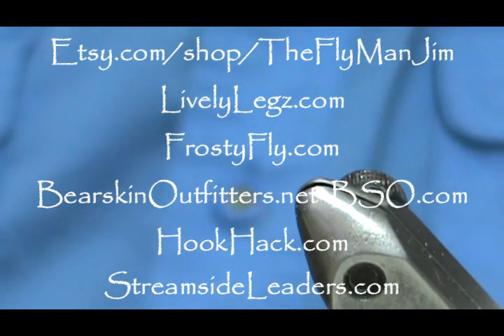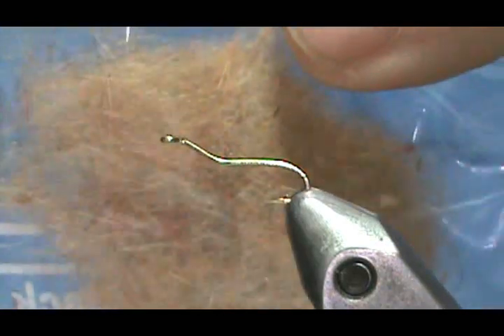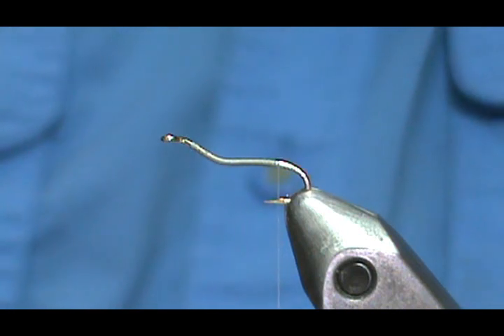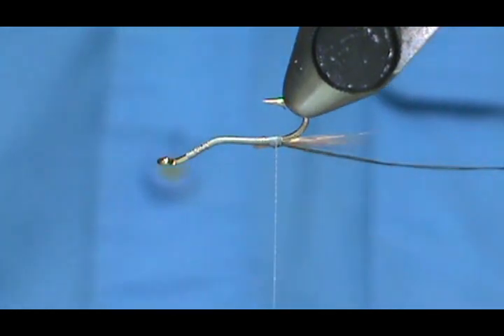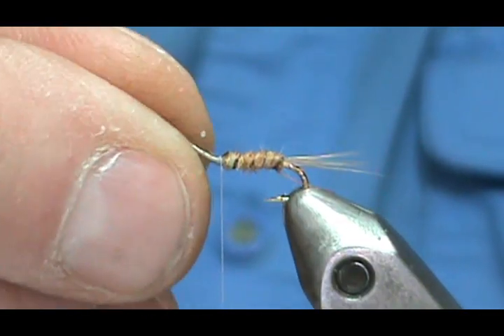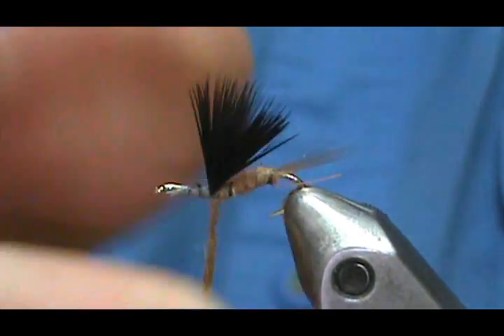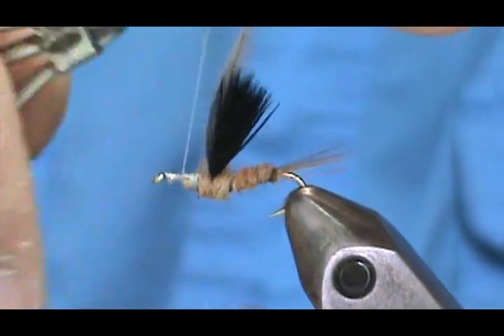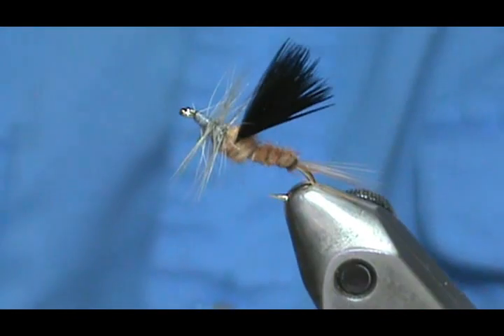Fly Tying a Walklet Earlybird Hendrickson with Jim Misiura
Hook : 2xl Dry #12 - #16
Thread : Grey
Tail : Blue Dun Hackle
Body : Hendrickson Dubbing
Rib : 8/0 Olive Thread
Wing : Wood Duck / Mallard Flank / Soft Slate Fowl Body Feather
Hackle : Blue Dun